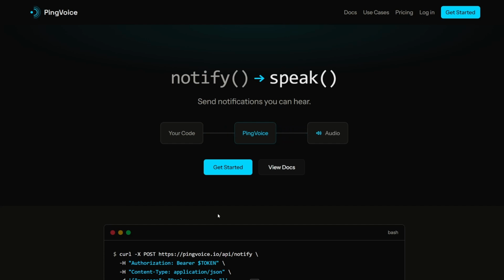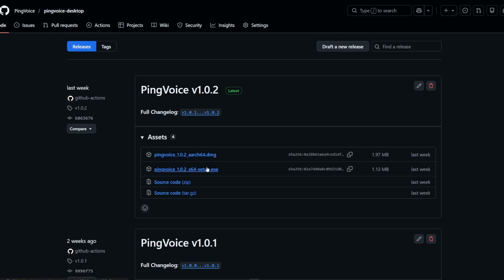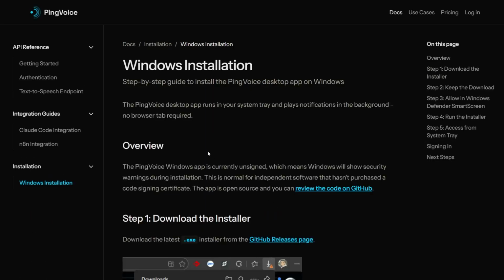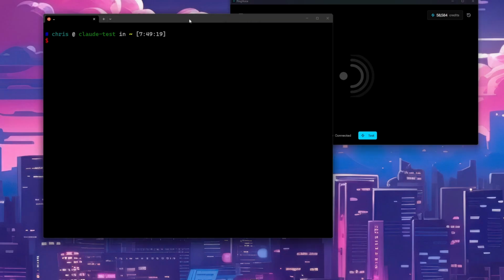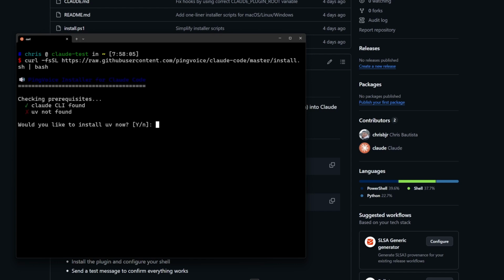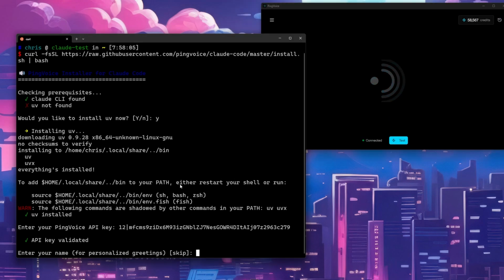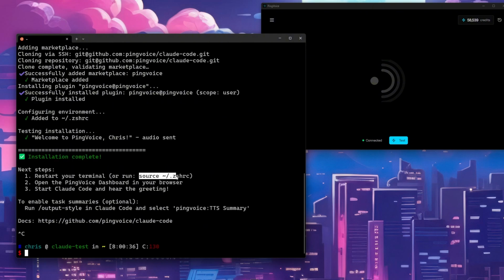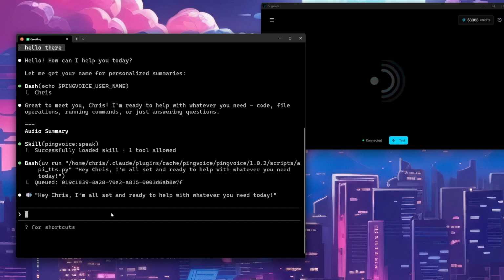Adding Voice Feedback to Claude Code with PingVoice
Unlock next-level interaction with your AI coding workflows! In this tutorial, I walk you through how to integrate Claude Code with PingVoice so your coding agent talks back — literally. We’ll show you how to trigger voice feedback at key moments: at the start of a session, whenever the agent needs input, when a subagent finishes a task, and when it wraps up completely. This setup makes long automations and multi-step jobs feel alive and interactive, with spoken notifications you can hear over headphones or speakers.

PingVoice is a lightweight API that turns text into short voice notifications — perfect for voice cues during remote Claude Code workflows, CI scripts, and automation event hooks.

Links mentioned in this video:

 — Get PingVoice and explore voice feedback for your projects.

 — GitHub repo with the Claude Code plugin/hooks used in this guide.

Whether you’re building smarter automations or just want your AI assistant to speak up, this step-by-step walkthrough will get you there.